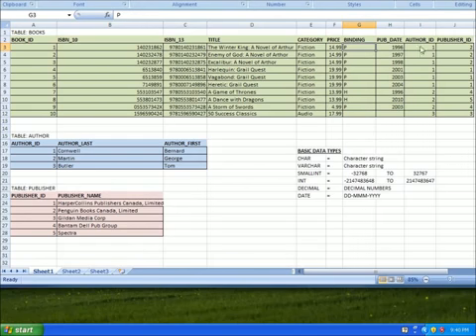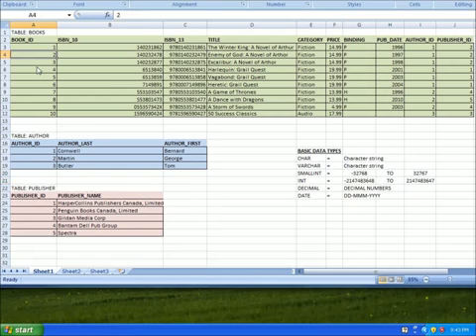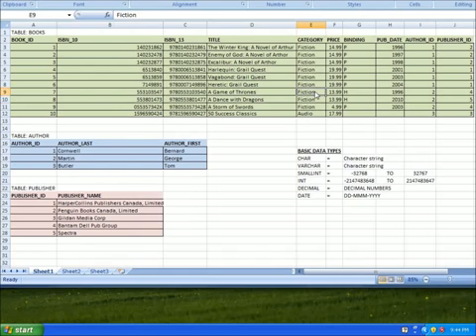3 SQL with Oracle 10g XE Table Overview and Basic Data Types